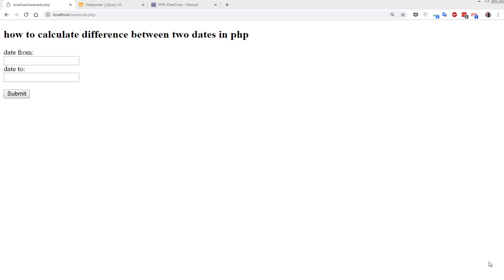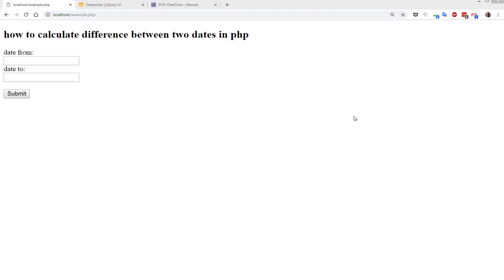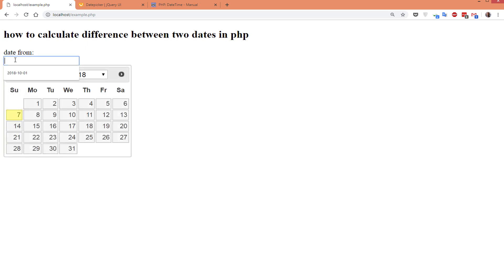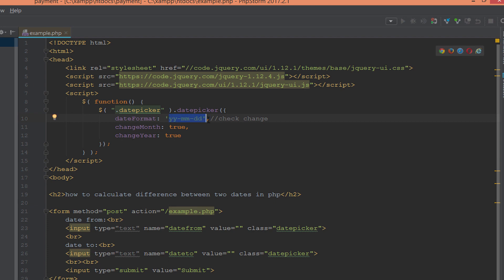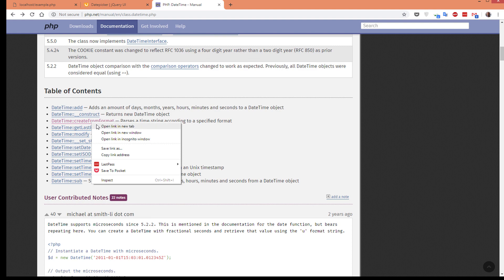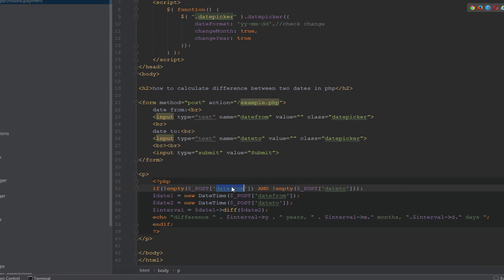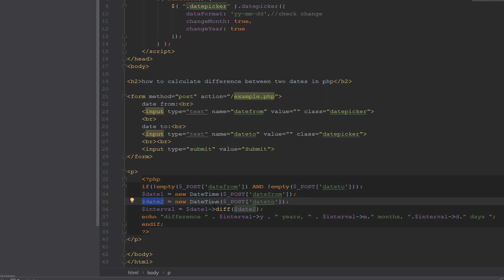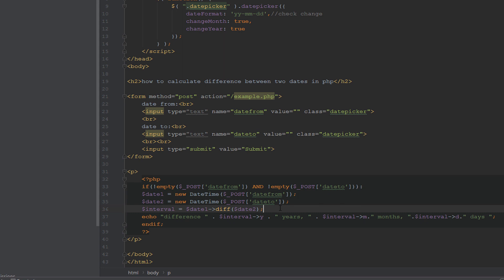calculate difference between two dates in php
in this tutorial you will learn how to :
1- calculate days between two dates
2- calculate difference between two dates

using Datetime class and datepicker  jqueryui